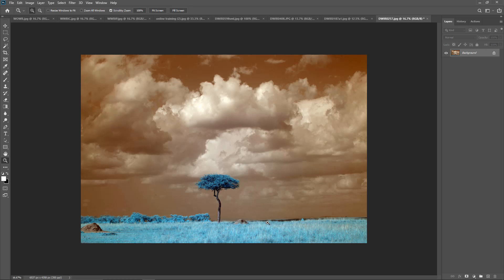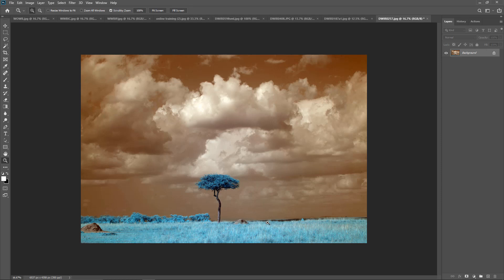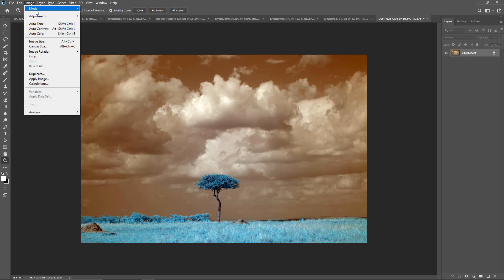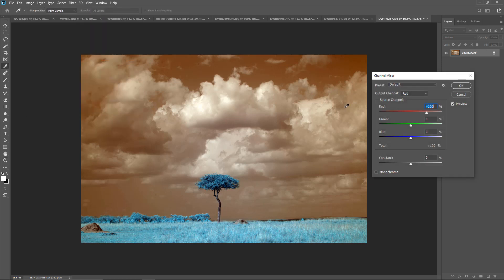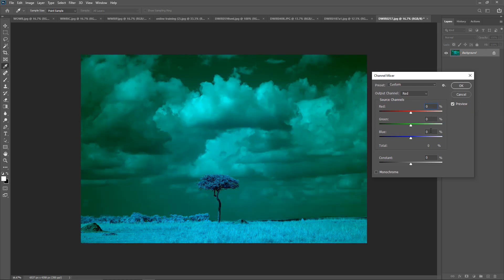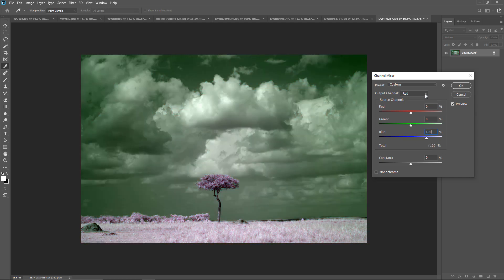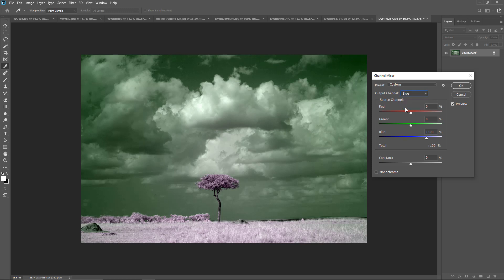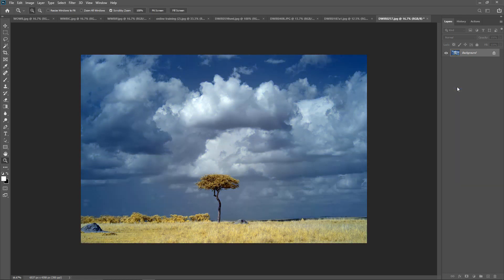Red Blue Channel Swap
This is how to do an easy Red/Blue Color Channel swap in Photoshop.